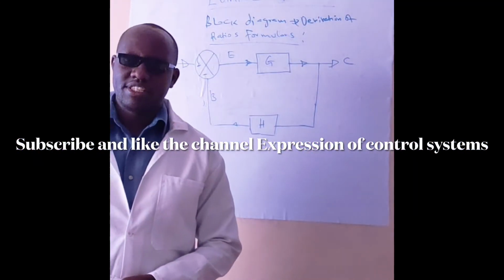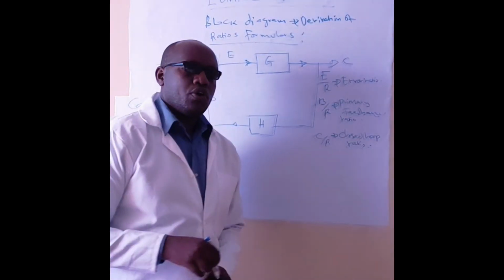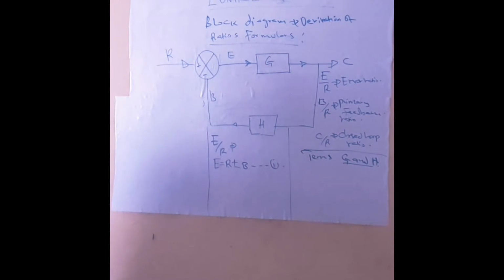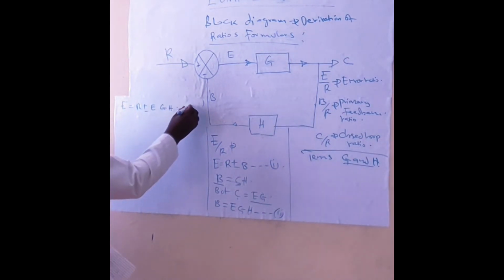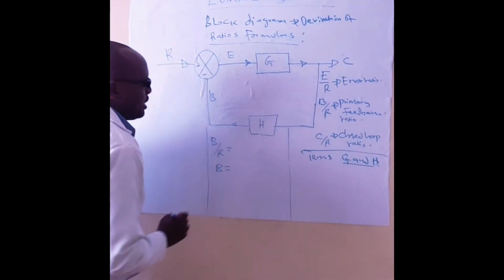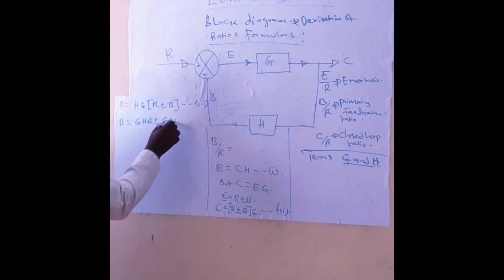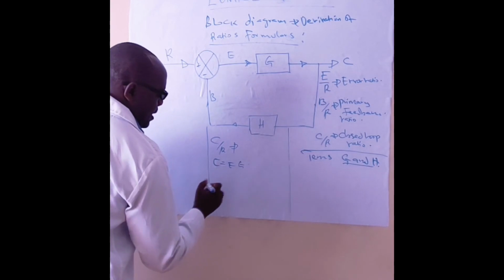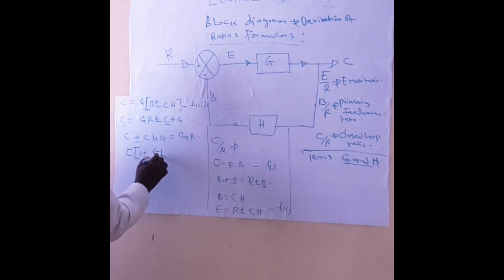control system. canonical diagram